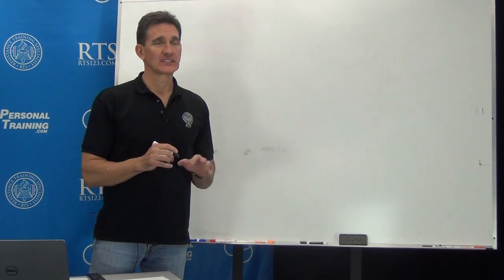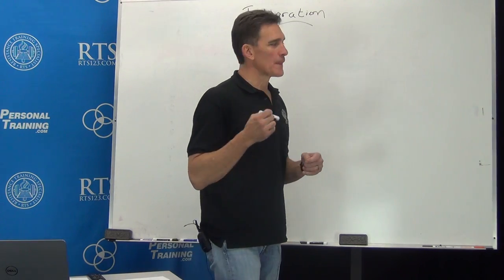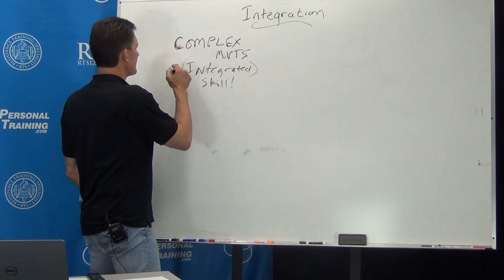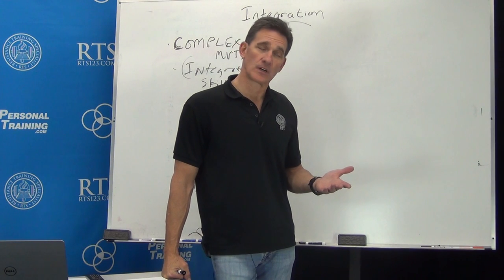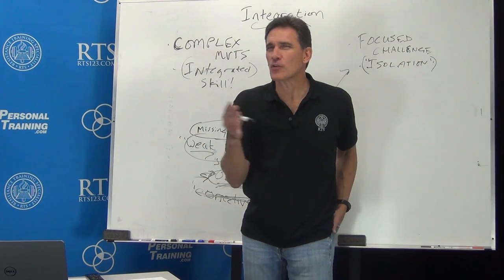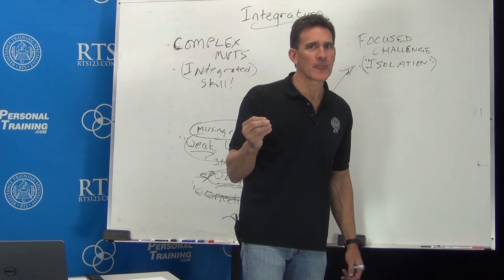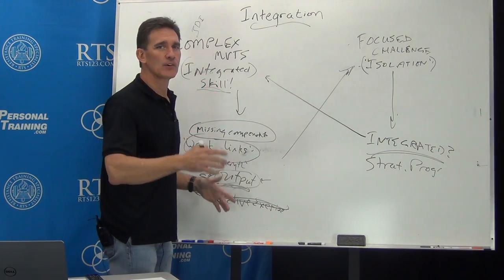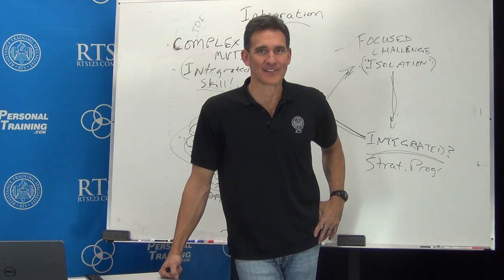Integration vs Isolation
Integrated exercise vs Isolated exercise? ...Why don't we transcend the 'either/or' mentality, and see how these things can fit together in the bigger picture...

Don't join an exercise-belief camp!  Your clients need what they need!

Trainer to the Trainers®, Tom Purvis (tompurvis.com) from the Resistance Training Specialist Program (RTS)

For live courses and in-depth exploration of exercise mechanics, you can visit RTS

**a PTDC admin may respond to comments, but the Instructor in video will not, so please keep that in mind before you comment!!!**